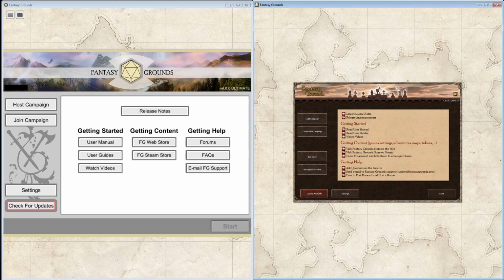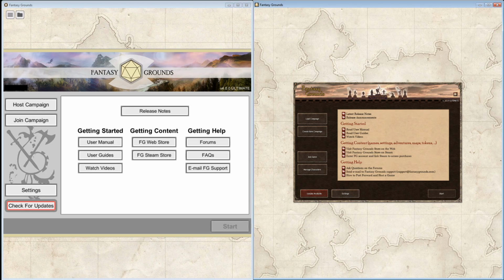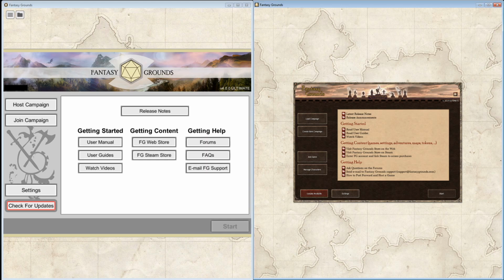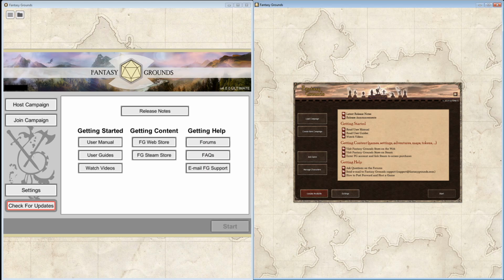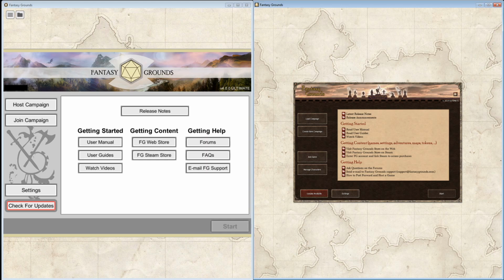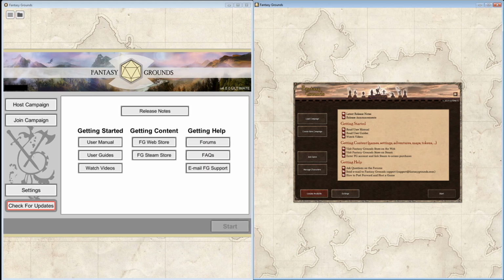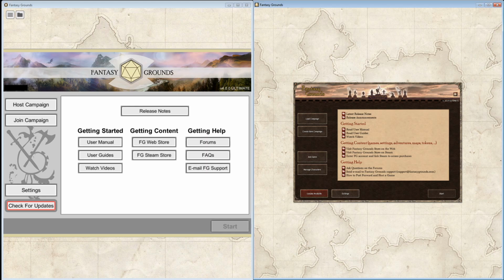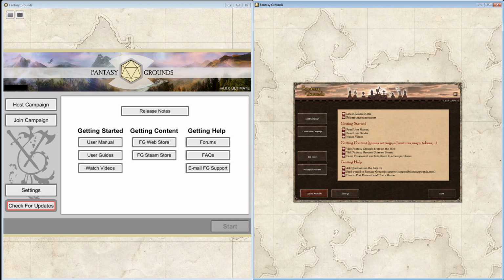Fantasy Grounds Unity - What is it, Details, and Licensing information.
This video discusses what Fantasy Grounds is, provides examples of some of the rulesets currently available, as well as handles a tricky comparison between the difference licensing models and subscriptions.

Fantasy Grounds is owned and copyrighted by Smiteworks USA, LLC.